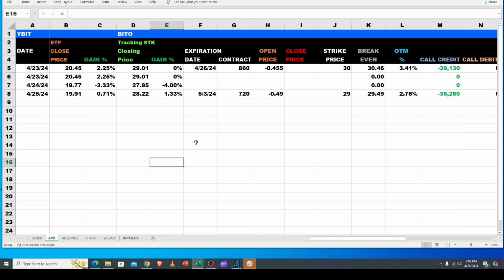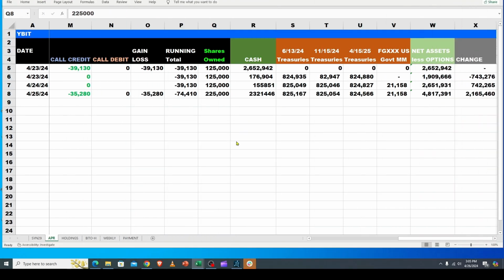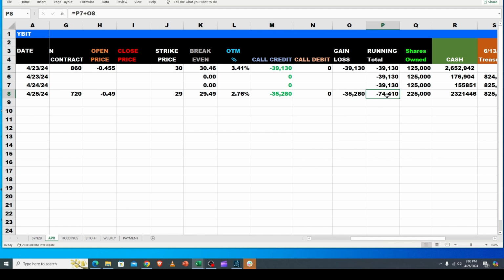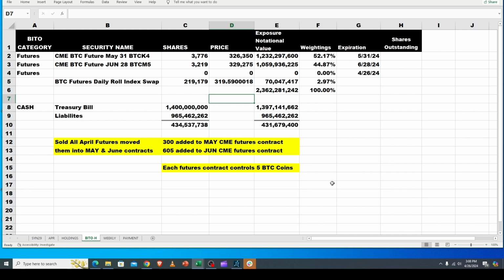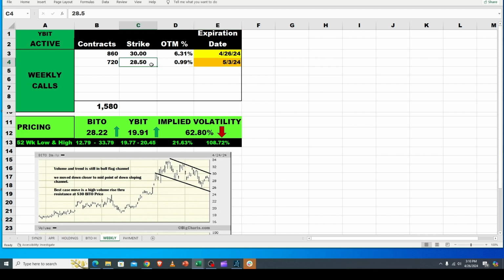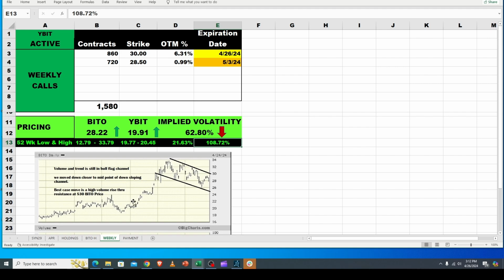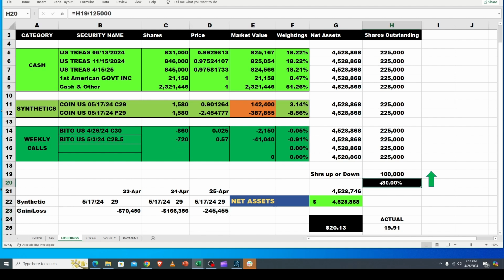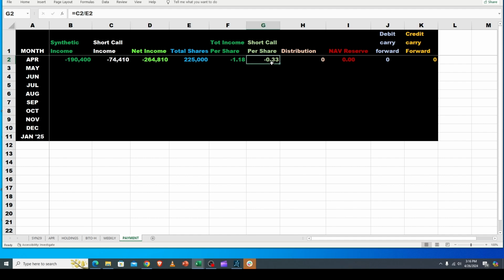YBIT update for 4 25 Trading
Did we just get a 80% increase in YBIT shareholders? Tune in to see this and what else is going on with this exciting new Yieldmax fund.